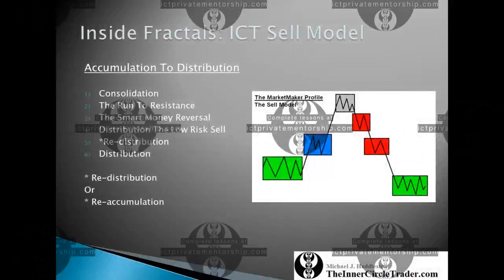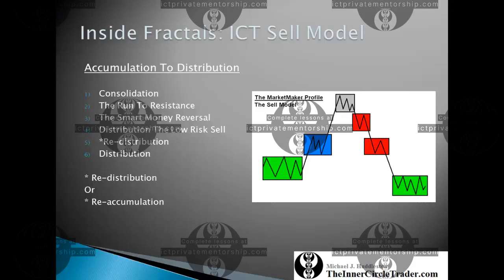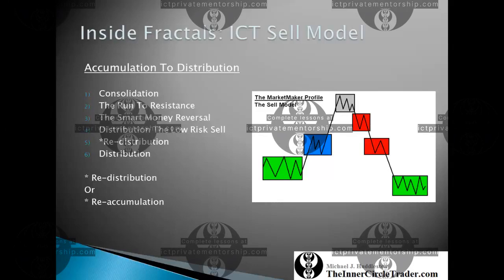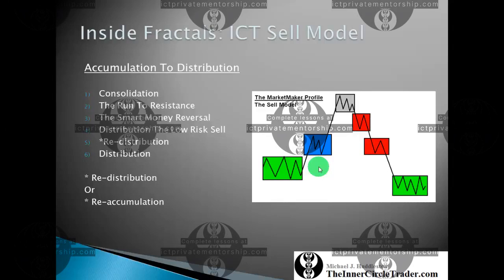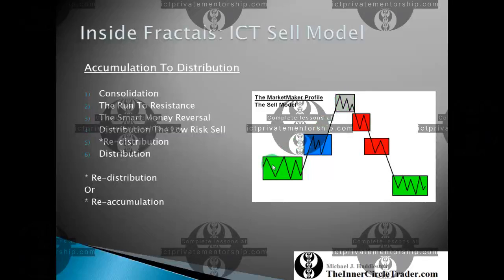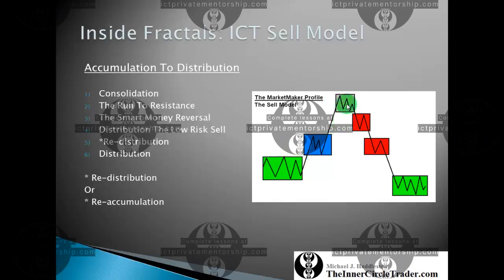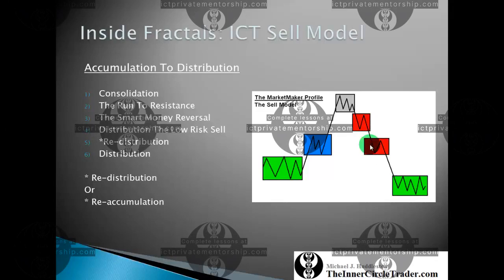ICT private mentorship original market maker series: inside fractals and marker maker sell model